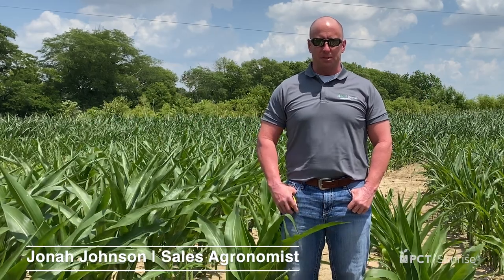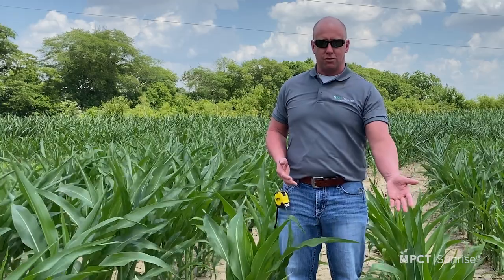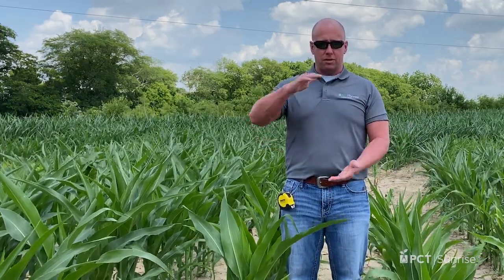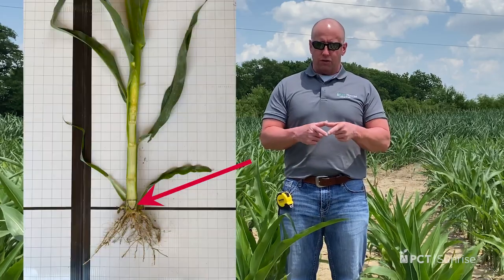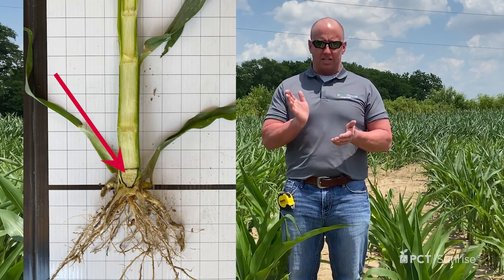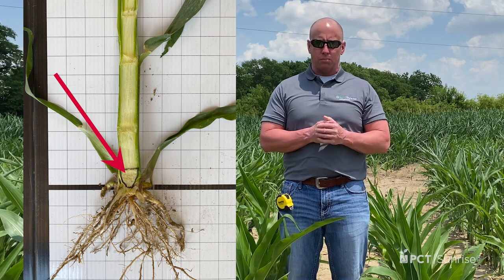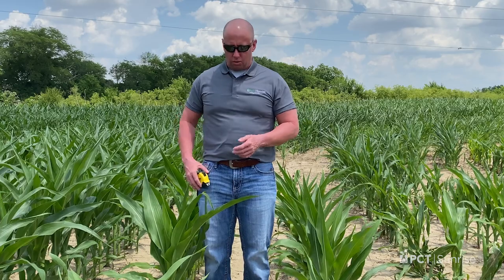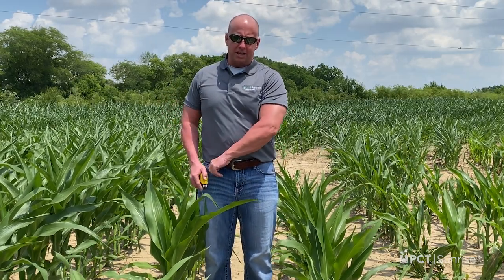PCT Shorts: Staging Corn in Varying Growing Conditions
Today's PCT Short covers staging your corn in varying growing conditions when staging based on leaf growth may not be accurate.